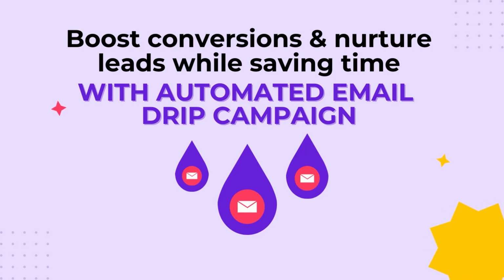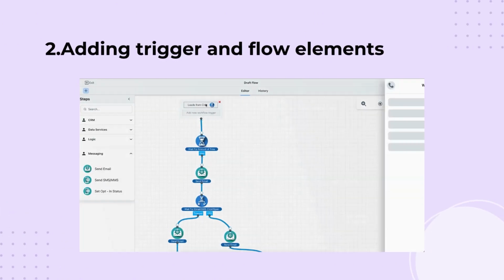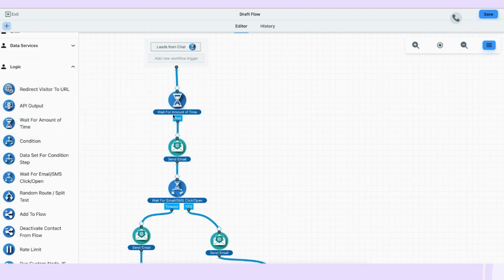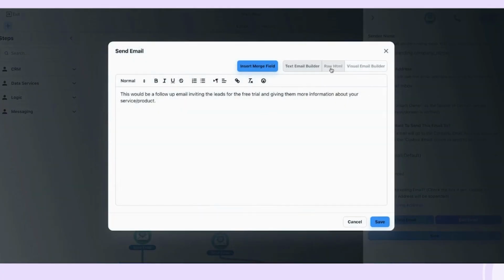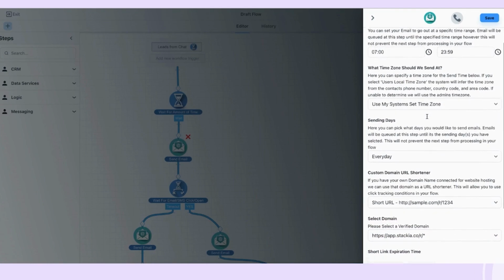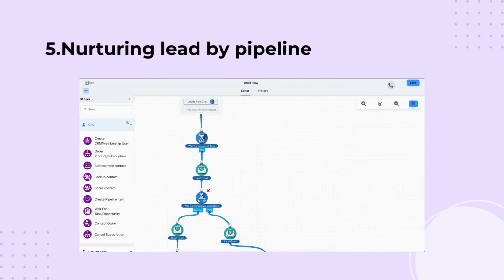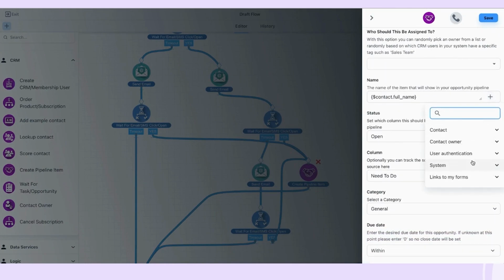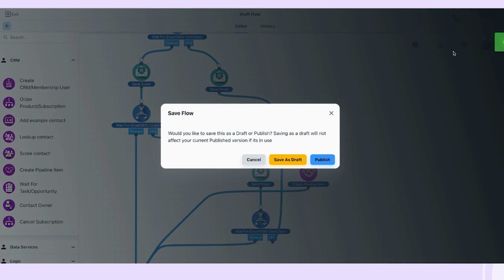Boost Your Leads with Email Drip Campaigns: A Step-by-Step Guide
In this video we're going to show you a step-by-step guide on how to use Email Drip Campaigns with Stackia to boost your leads!